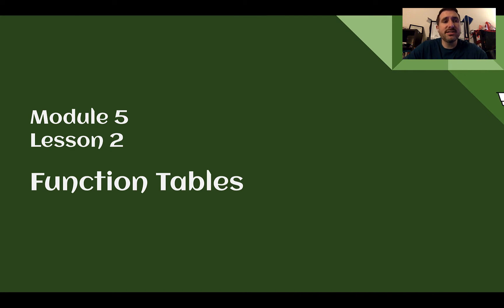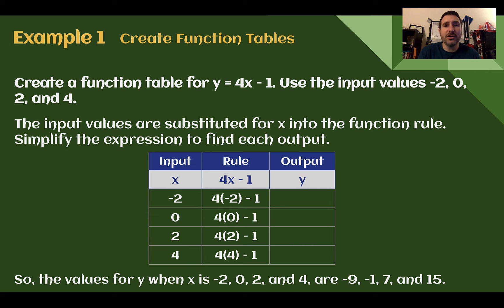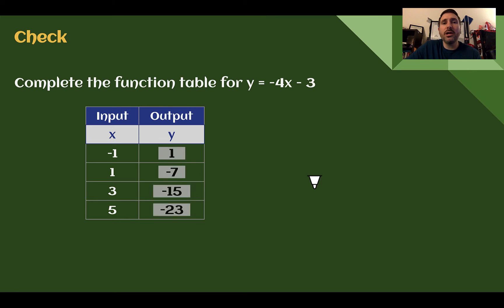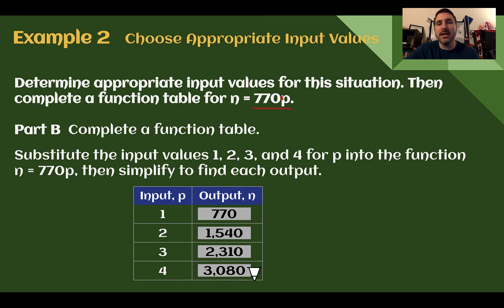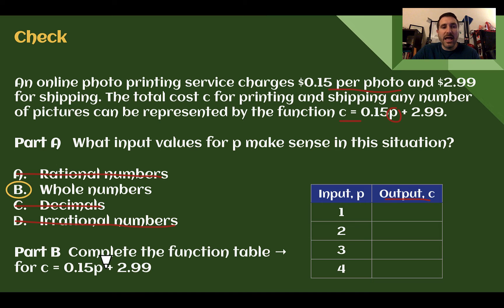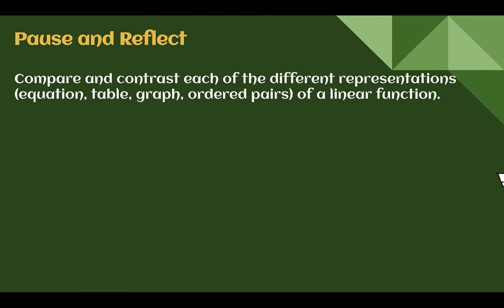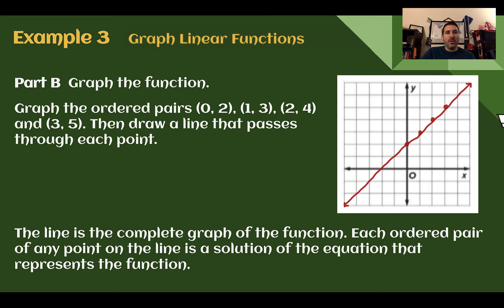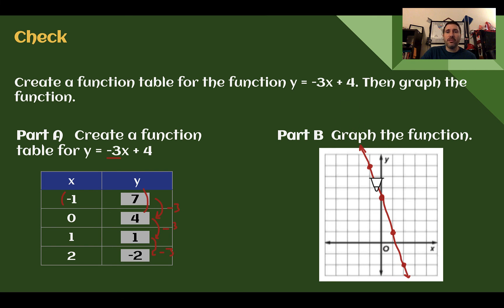8th Grade Module 5 Lesson 2 – Function Tables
Creating and using function tables to evaluate a function at given x (input) values and generate the y (output) values. Then using those to create coordinates in order to graph the function.